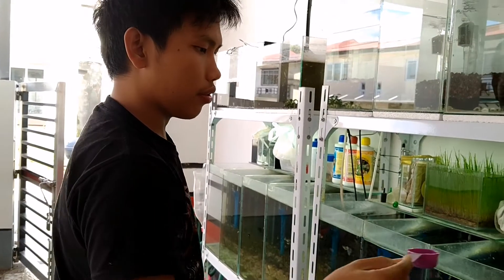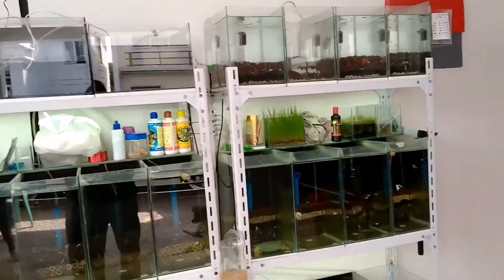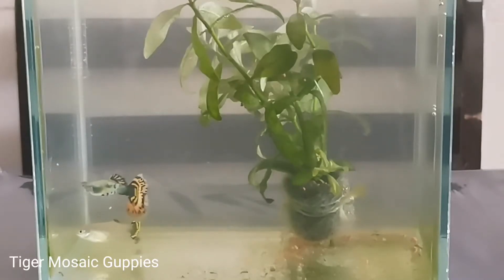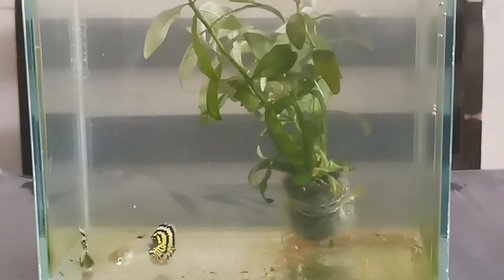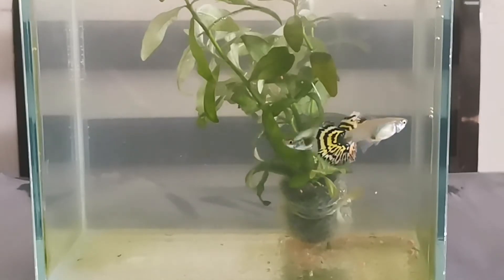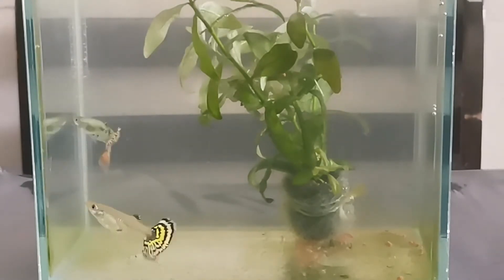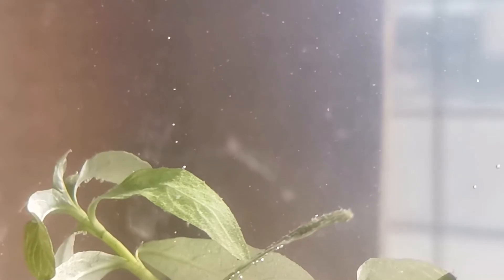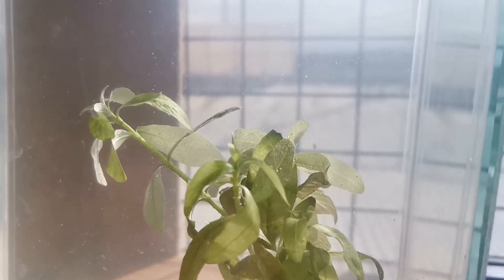Breeders Tour Ep.1|may bago akong guppies| vlog no. 083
Lets talk about business
Follow me sa Page
Orders for VanCondalorTV Tshirt pm me 👇
And on
For Product Review, Social Media Support and Events.

All videos are original and personal use tips in the balance that might be infringement.

Any material used of thia video is not related in any way to myself or each others outside of it.

Send me stuff:
Van Jerico R. Condalor
Block 2 Lot 21 Kaunlaran 2
Molino 3 Bacoor Cavite.